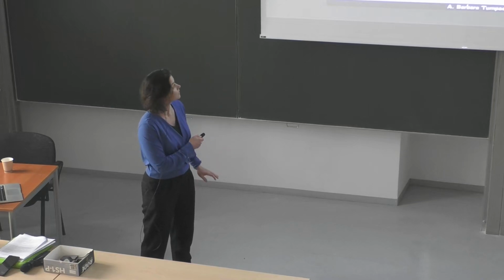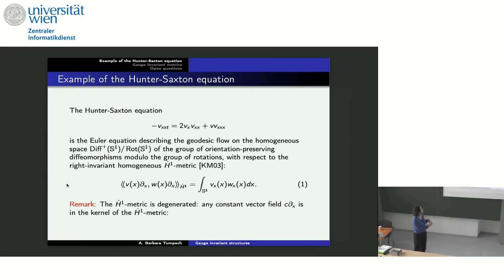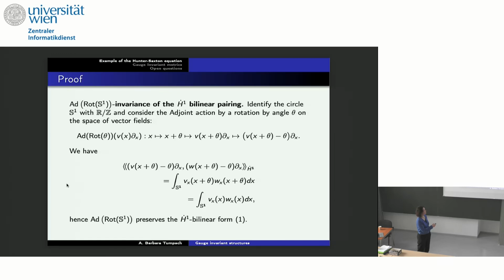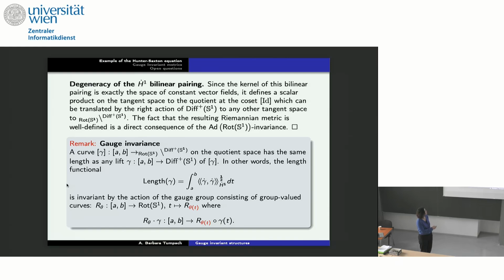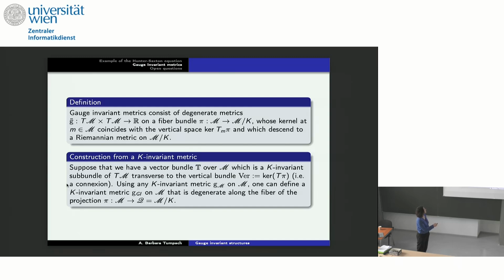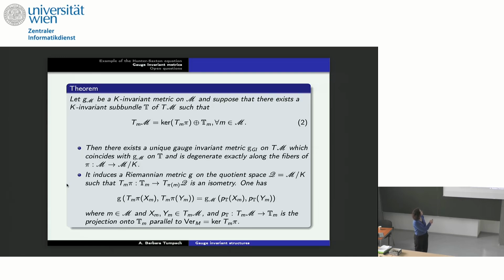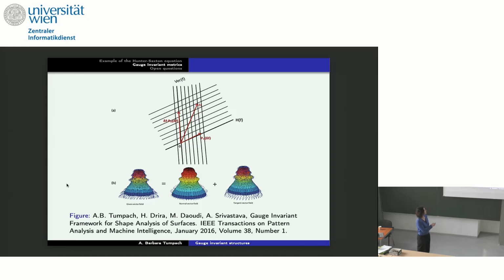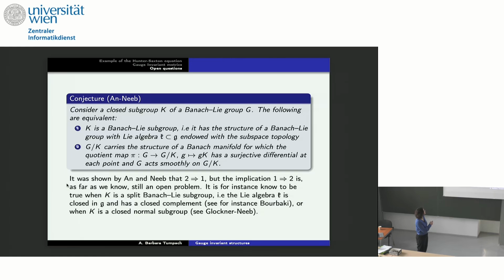Alice Barbara Tumpach - Poisson structures and isospectral matrices